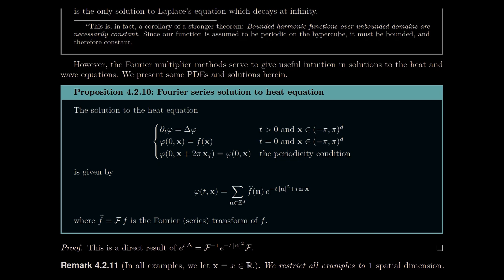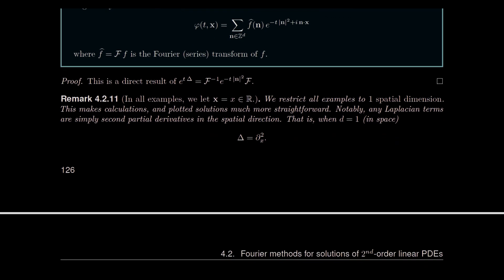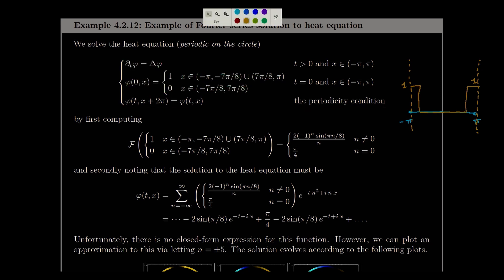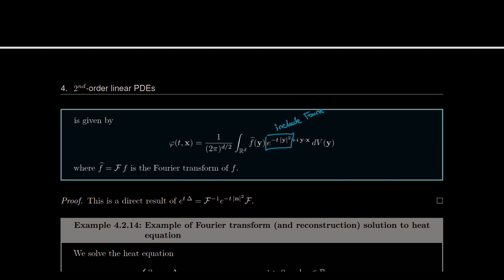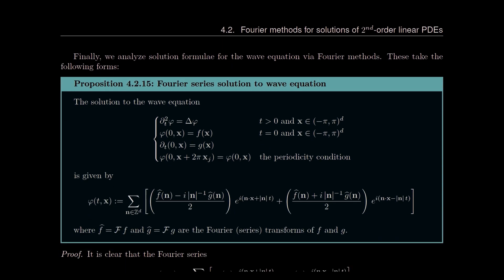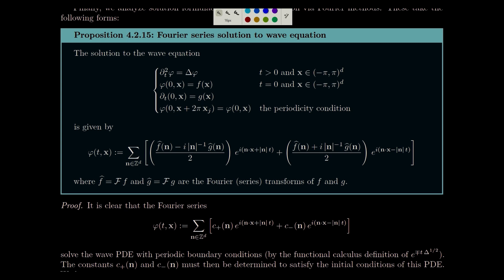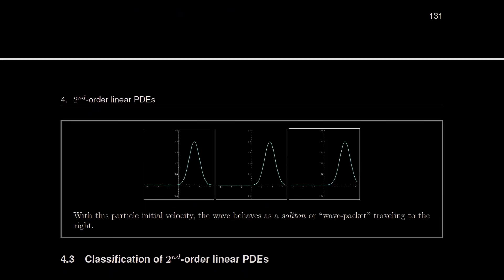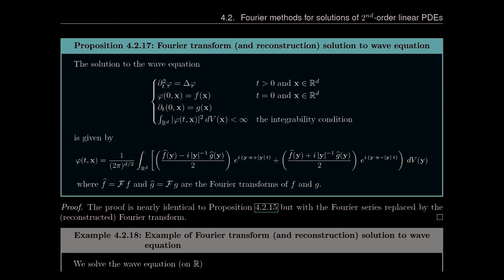Fourier solutions to the heat and wave equations